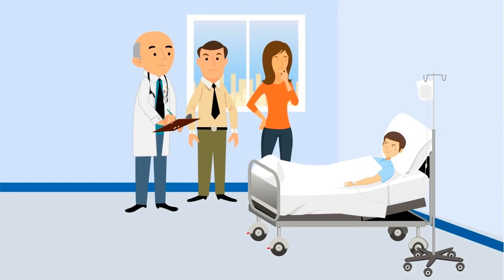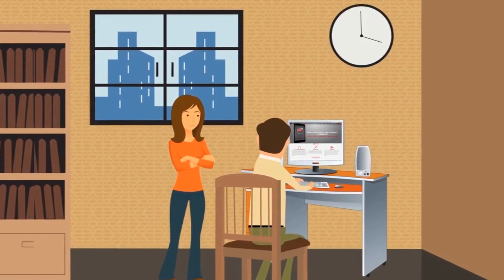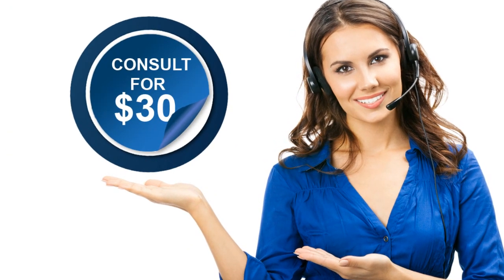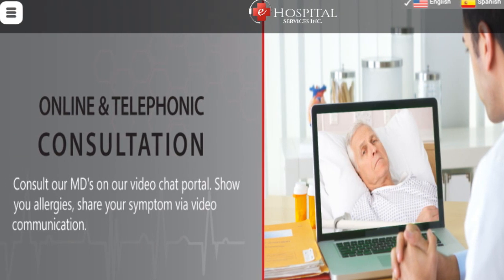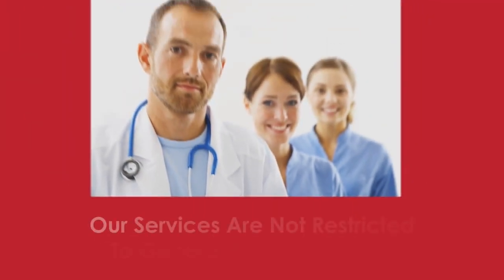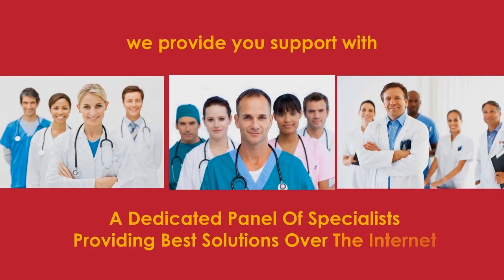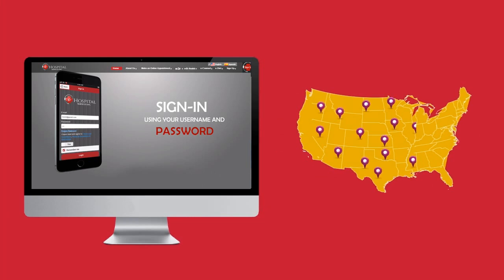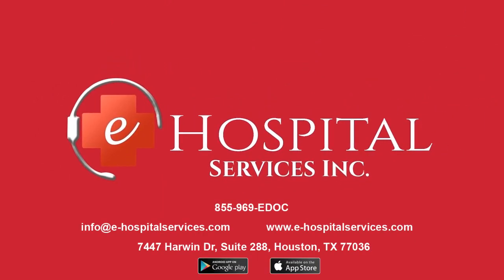E-Hospital Services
E-Hospital Services uses an integrated approach, working with health care professionals across the industry to fill the current gap in health services with telemedicine. E-Hospital Services uses technological advances to bring health care provision into the twenty-first century.

'Telemedicine is the use of medical information exchanged from one site to another via electronic communications to improve a patient's clinical health status. Telemedicine includes a growing variety of applications and services using two-way video, email, smart phones, wireless tools and other forms of telecommunications technology.' (American Telemedicine Association).